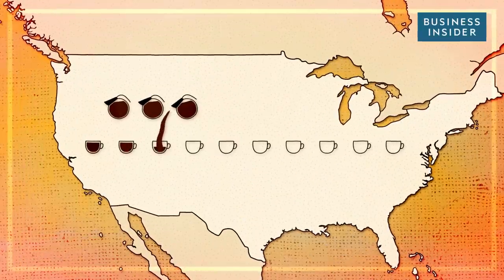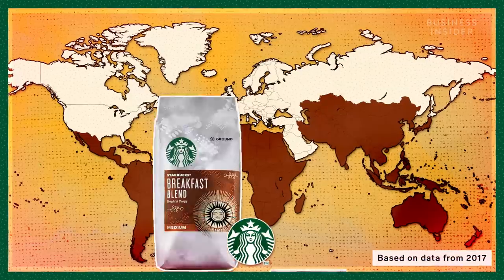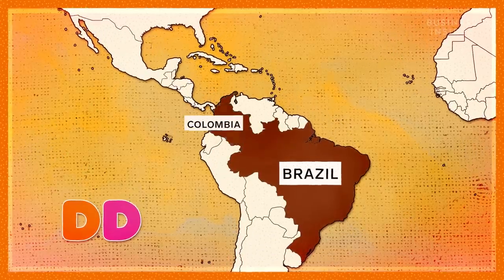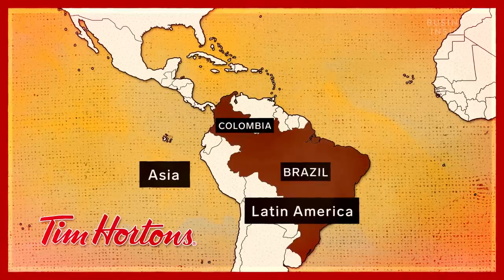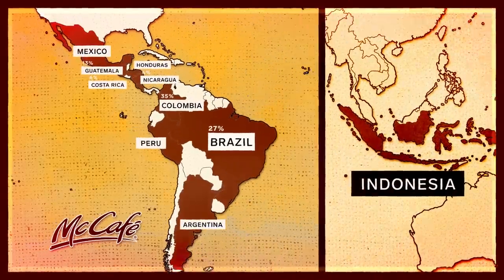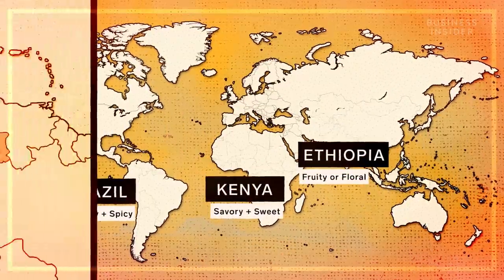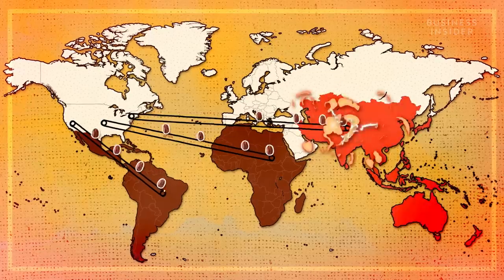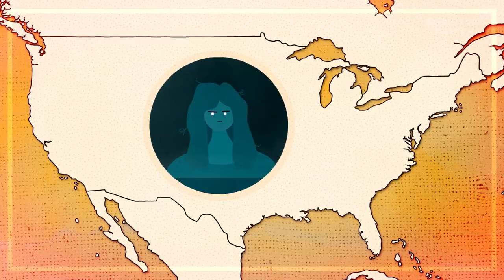Animated Map Shows Where Your Favorite Coffee Actually Comes From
Nearly two thirds of Americans drink coffee everyday, but how many of them know where it comes from? If you sip your morning joe from major brands like Starbucks, Dunkin’, or McDonalds, chances are it comes from one of several countries in Latin America. Companies source from different regions to reduce risk, maintain a steady supply of beans in different seasons, and serve different flavors to their customers.